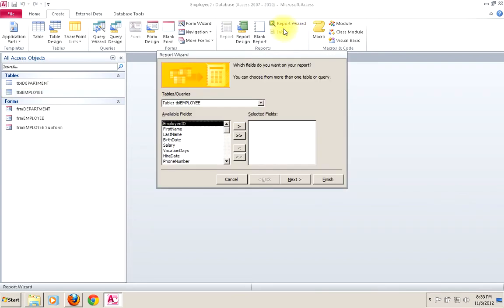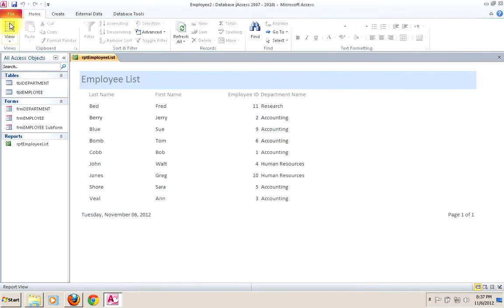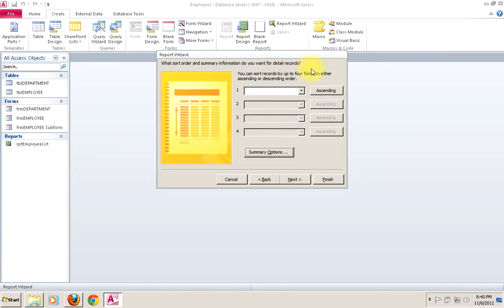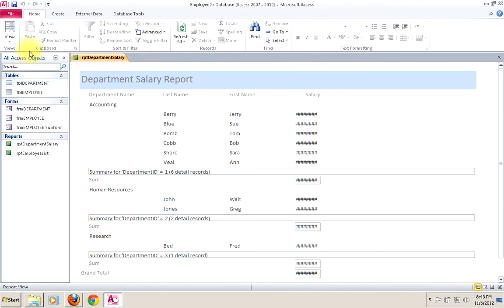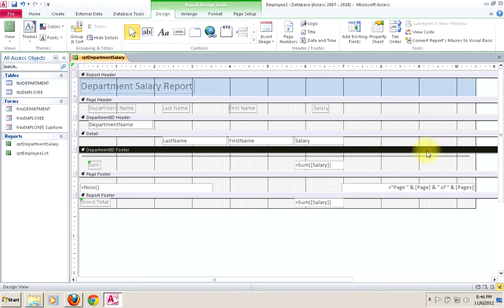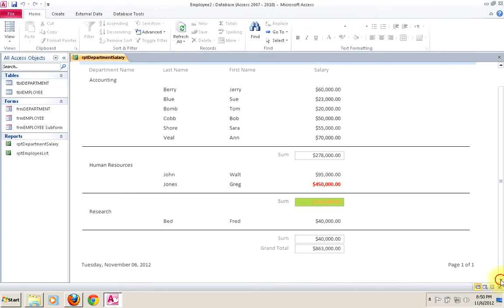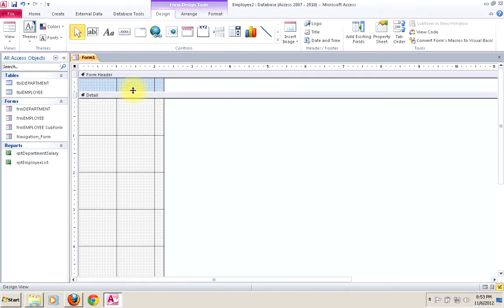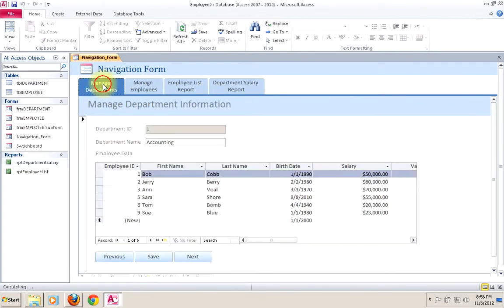Cara Membuat Laporan Pada Microsoft Access (Bahasa Inggris)